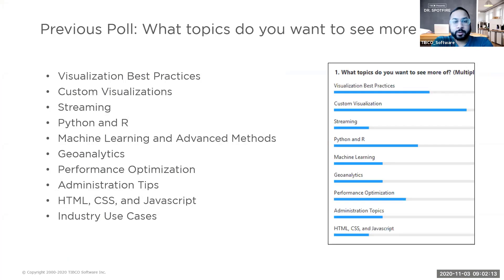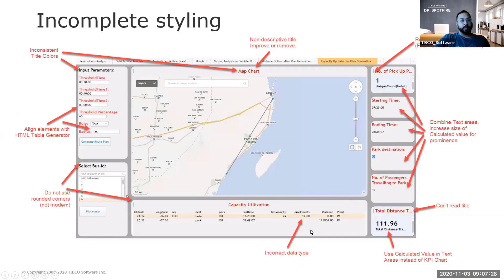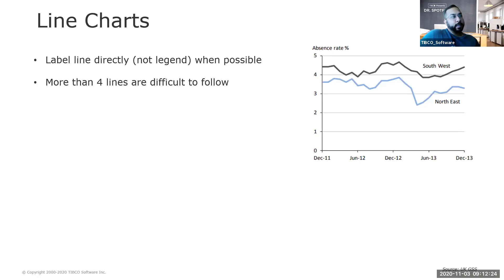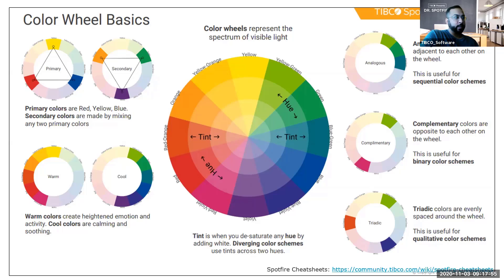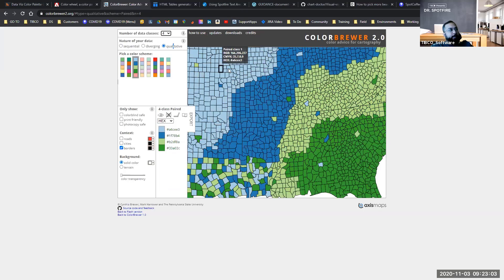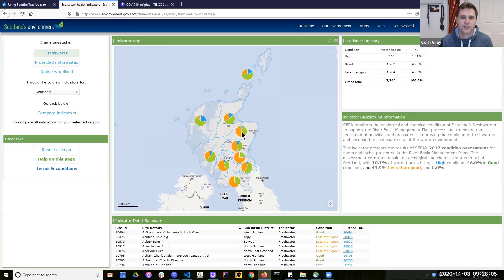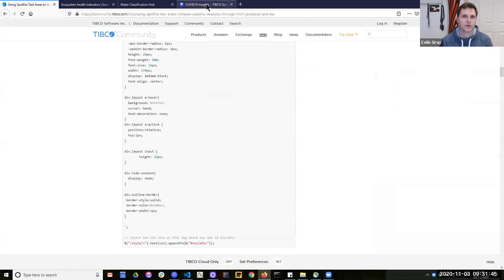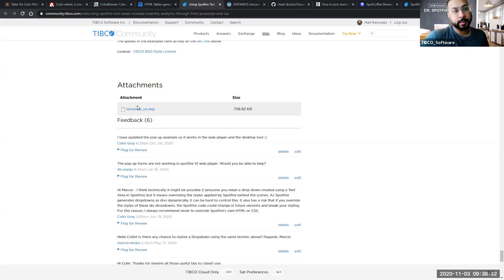Dr. Spotfire - Data Visualization Best Practices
Do you want to take your visual analyses to the next level? Are you often conflicted about different charts, styles, and ways to communicate data? Well then join this session to learn from TIBCO's best data visualization experts! Colin Gray and Neil Kanungo have created numerous visual applications for years across several industries and at many different levels. In this live session they'll share some of their best tips they've learned along the way!